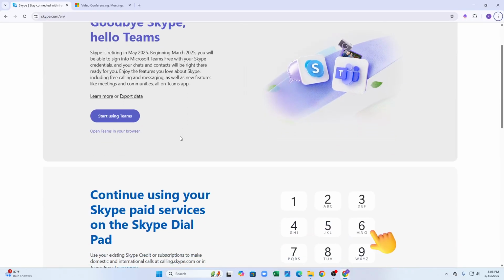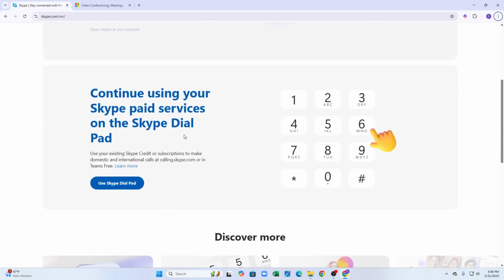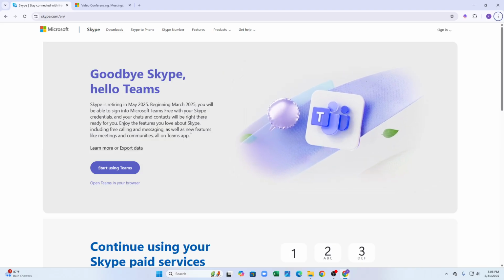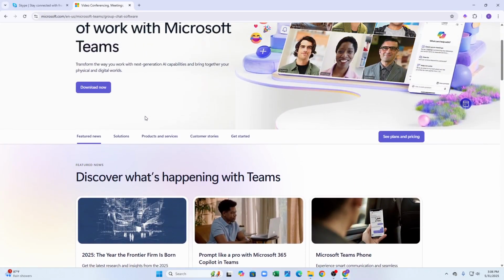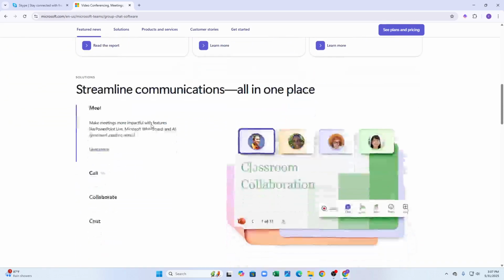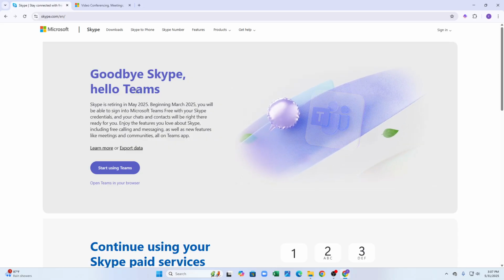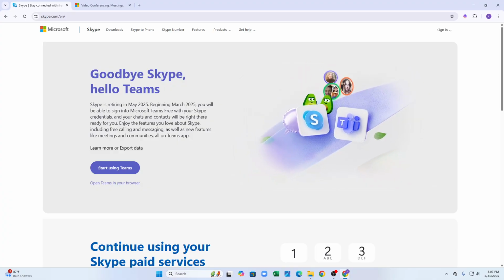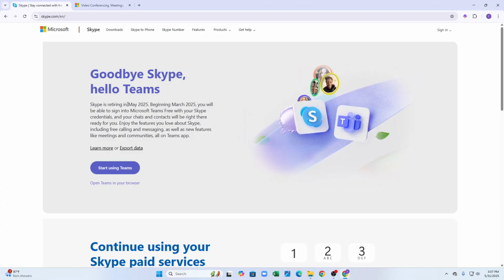How To Move From Skype To Microsoft Teams Full Guide 2025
In this video, you'll learn how to move from Skype to Microsoft Teams with our full 2025 step-by-step guide. We’ll walk you through everything from account setup, migrating contacts and chats, to using Teams for meetings, messaging, and collaboration.